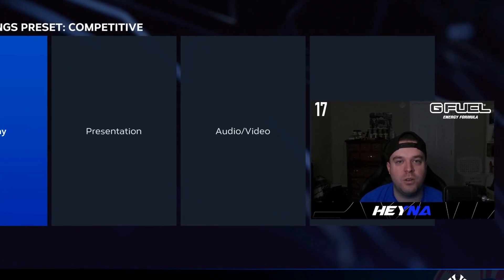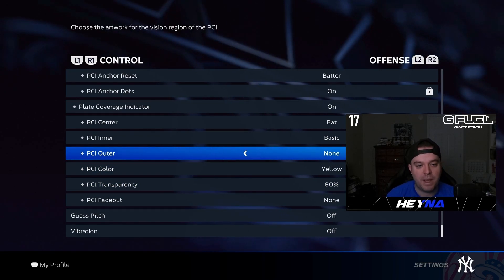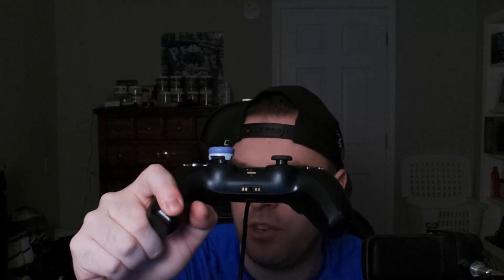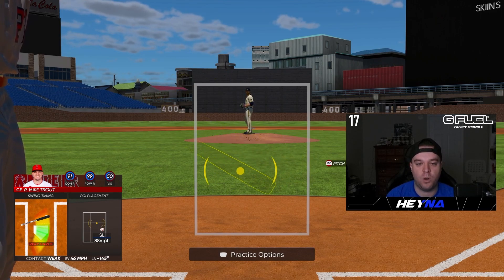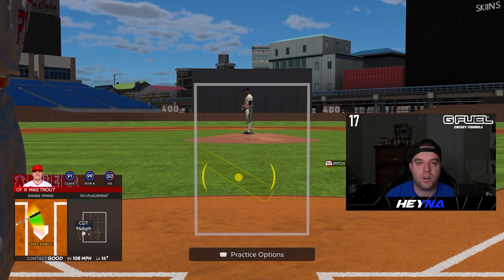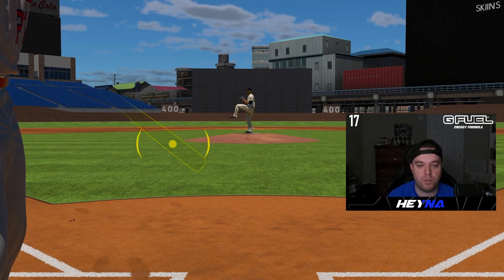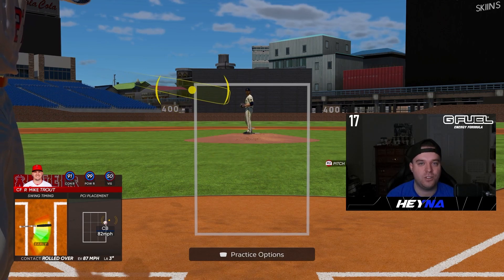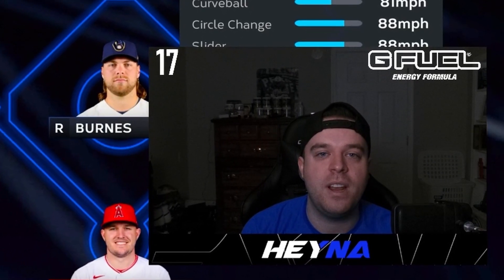THE BEST MLB THE SHOW 23 HITTING TIPS FROM A TOP PLAYER!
Everyone is always looking for hitting tips and I'm here to help!